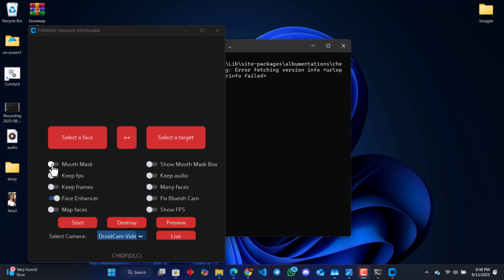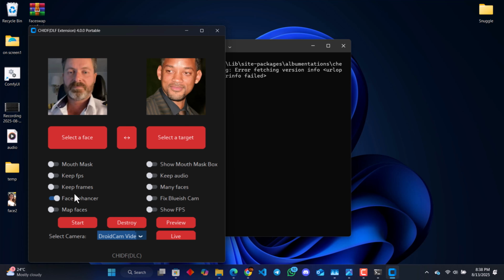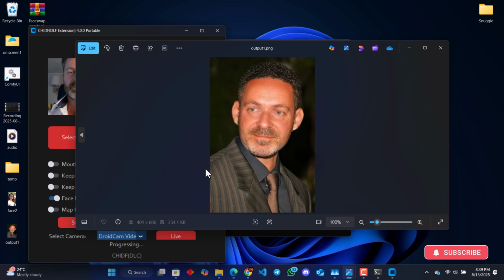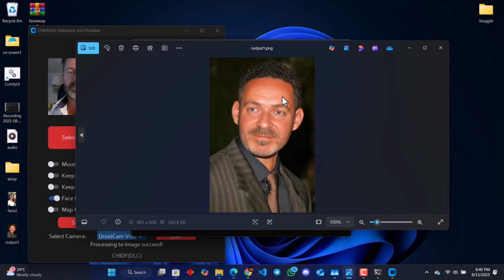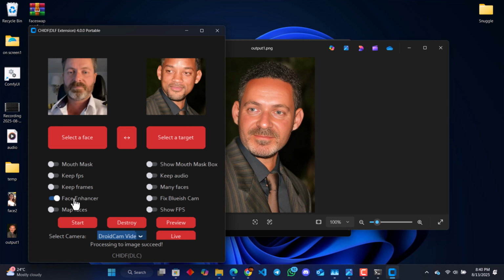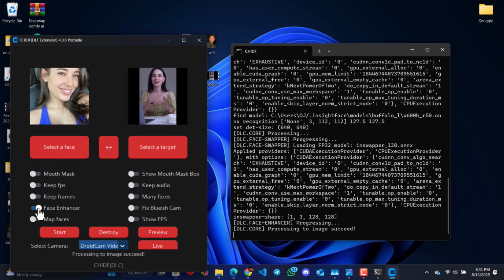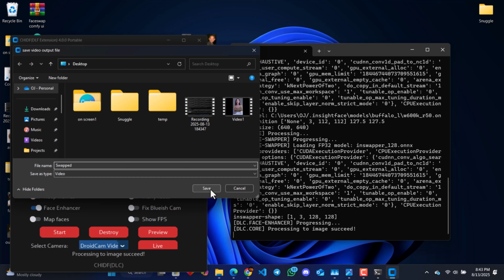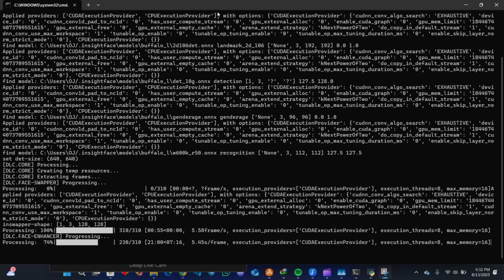CRAZY EASY FACE SWAP IN ANY VIDEO OR PHOTO! 🤯 | CHIDF DEEPLIVECAM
In this video, I’ll show you how to easily face swap both videos and pictures using CHIDF DeepLiveCam Portable. Whether you’re creating prank videos, testing AI tools, or exploring deepfake technology, this guide walks you through the full process step-by-step.

⚡ Why CHIDF DeepLiveCam Portable?
Easy to install & use
Works for both photos & videos
Clean, realistic results
Perfect for creative & educational purposes